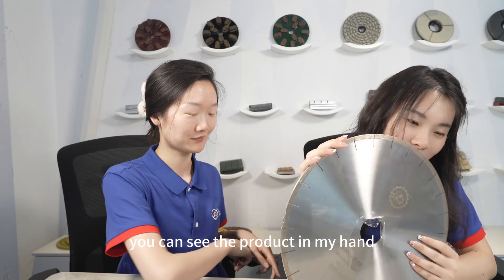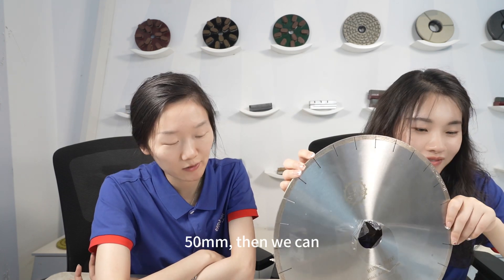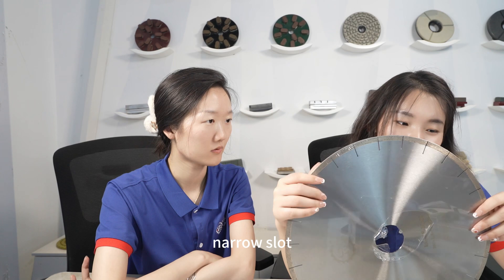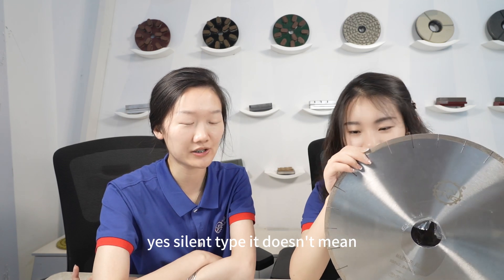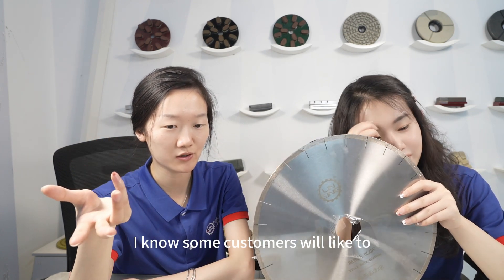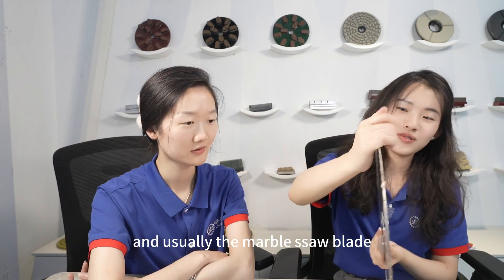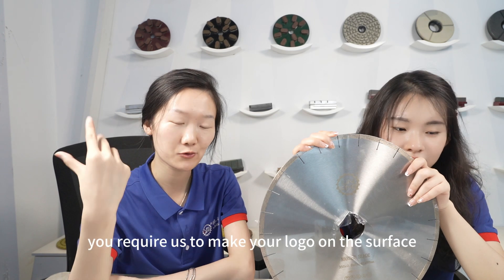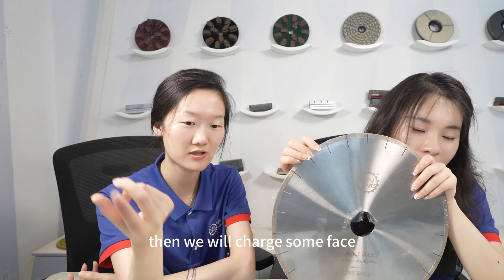350MM diamond saw blade for marble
LINSING diamond saw blade for marble cutting:
Product features:
1.Good sharpness, stable performance and long lifespan performance.
2.Good cutting result with smooth cutting, flat surface and even size.
3.Narrow cutting gap that stone waste reduction.
4.Easy for diamond opening.
5.Highly cost-effective.